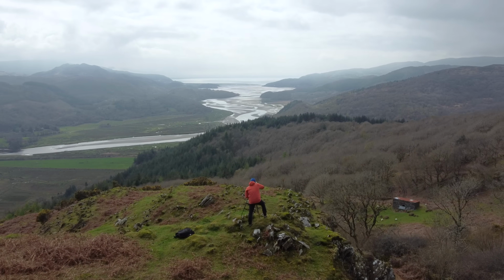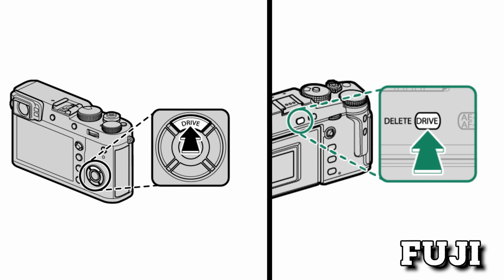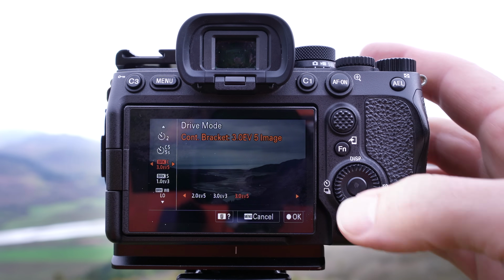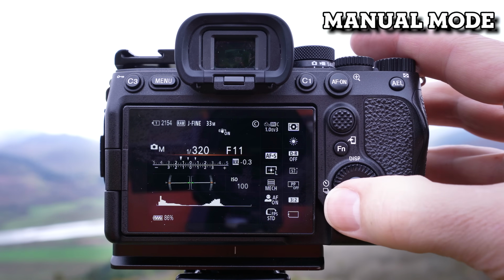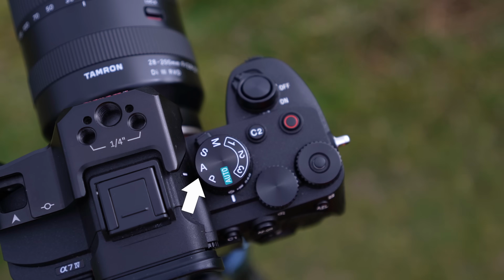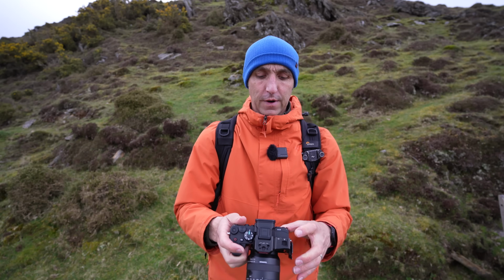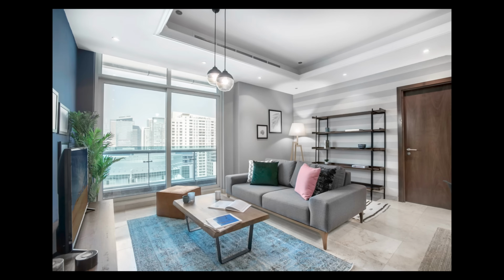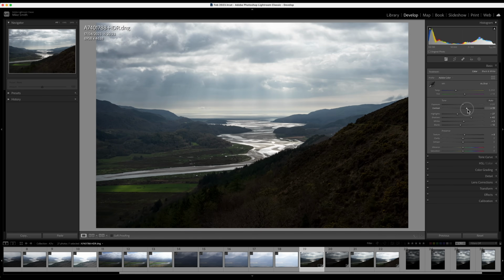The Ultimate Guide To Exposure Bracketing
Today I show you how I go about taking photographs of scenes with really bright highlights and really dark shadows.
If you are doing everything you should be to get a good exposure and your photos are still not good, you might have to use an exposure bracket to get all the detail you will even need to make an amazing photograph you will be proud of.

As there is so much info in this weeks video; if you'd like to read about this process, click on this link to the write-up

I suppose you could called this a landscape photography vlog ... but I prefer on-location landscape photography!

Camera clip I always use
(It's expensive but well worth it!)

If you sign up, you'll get 2 months extra free.

My Equipment list:
Sony A7iv

Camera Clip
Lowepro 450Aw ii

Filming camera gear:
Hollyland Lark 150 (Not the best but it does the job for now)
GoPro Hero Black
Snap Mount
DJI Mini 2

Thanks

Mike

Timecode:
0:00 - The Ultimate Guide To Exposure Bracketing
0:16 - What is exposure bracketing
0:51 - What is it good for?
1:21 - Where to find bracketing in the Sony Camera
1:29 - Where to find bracketing in a Canon Camera
1:37 - Where to find bracketing in a Nikon Camera
1:42 - Where to find bracketing in a Fuji Camera
1:46 - The difference between single shot and continuous bracketing
2:12 - Where to find the bracketing self timer
3:05 - What do the bracketing numbers mean?
3:52 - Different camera modes and exposure bracketing
5:34 - What to do if you are unsure about exposure bracketing
5:48 - What about white balance with bracketing?
6:16 - Using exposure compensation to bracket your photographs
6:42 - Manual mode and exposure bracketing
7:28 - Another way to use exposure bracketing to get better photos
8:59 - How to know if you need to bracket your photos
9:28 - An easy way to exposure bracket with real estate photography
10:02 - Editing bracketed photos with Adobe Lightroom